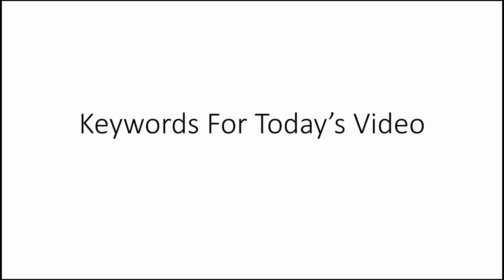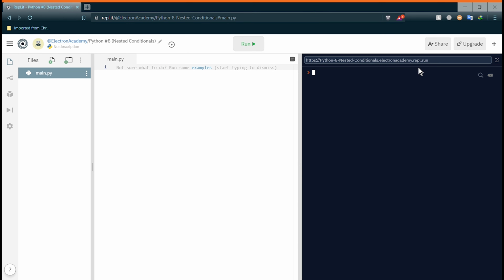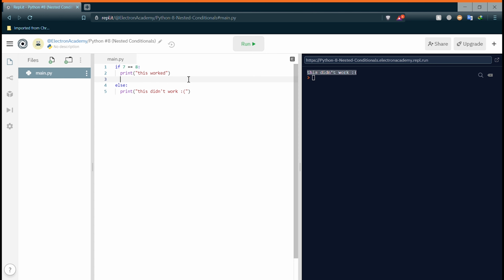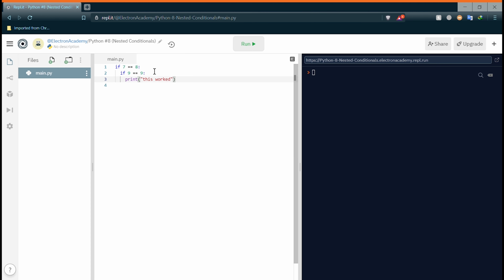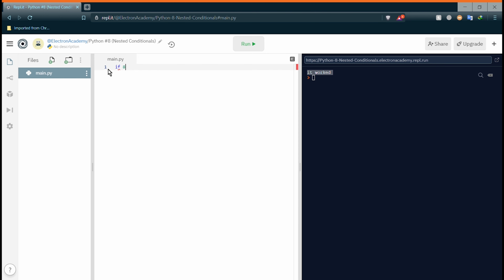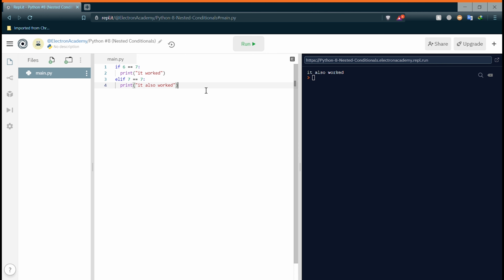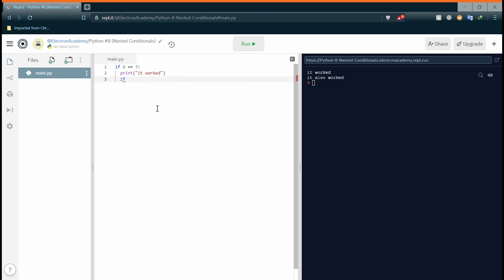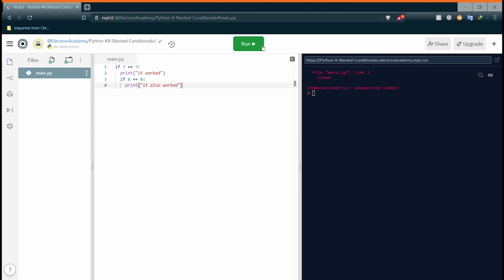Nesting in Python | Python #8